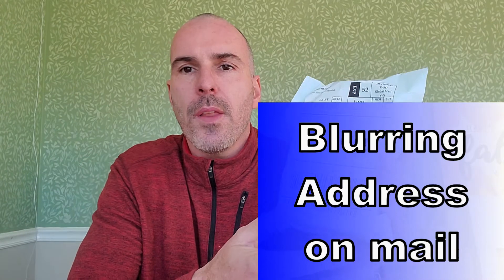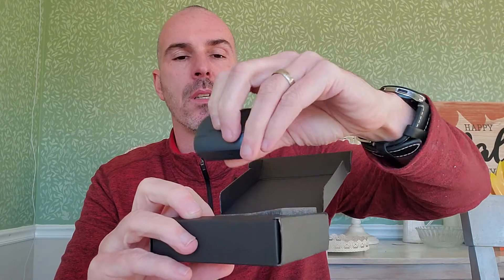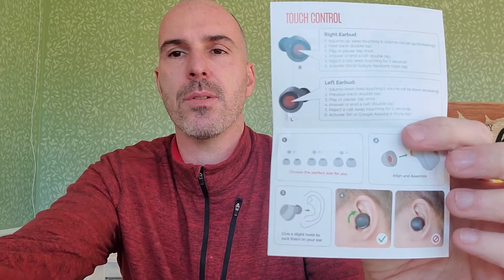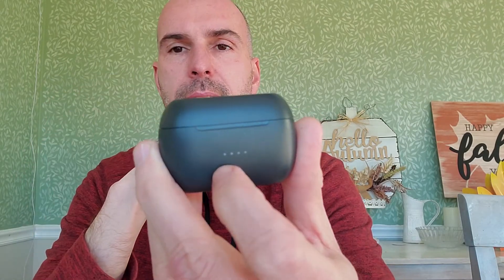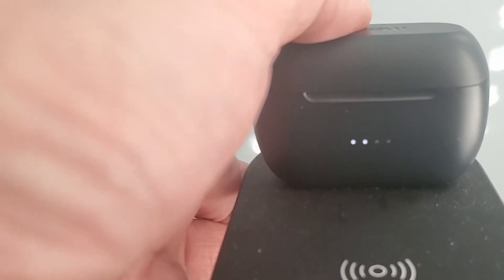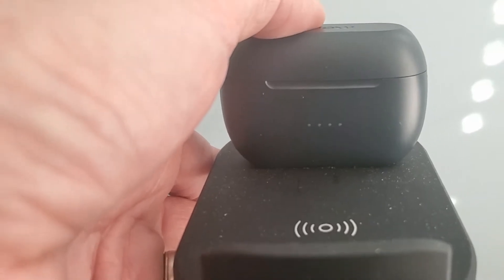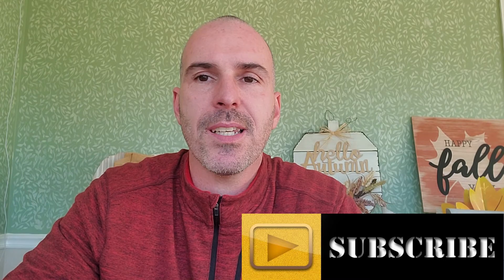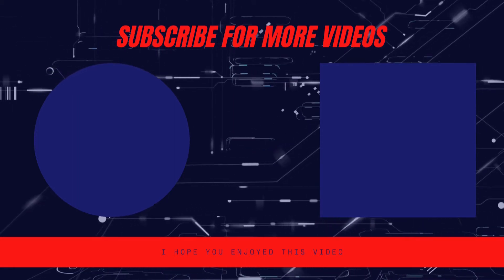The BEST wireless earbuds?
In this video I review the best wireless earbuds under $30.  They are the MPOW M13 True Wireless Earbuds.  They are Model BH476A

Update - The call quality leaves a bit to be desired, but the audio sound for music is excellent.

I got mine on eBay because they were on sale for $12.  I figured I couldn't go wrong.  Even at $30 I still think these are a steal because they have wireless charging, Bluetooth 5.1 33ft range, HSP, HFP, A2DP and AVRCP wireless profiles.  There is a wireless charging case that allows you to charge the earbuds and also connect it to a wireless charger to recharge the case.  The touch controls are great on these MPOW earbuds.